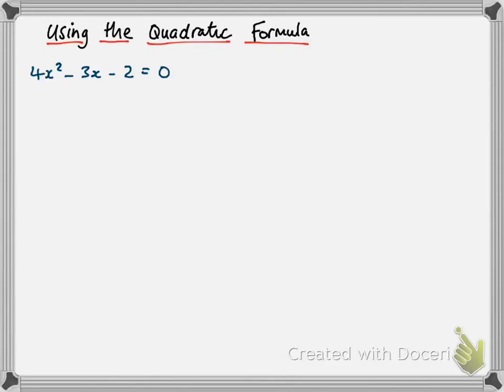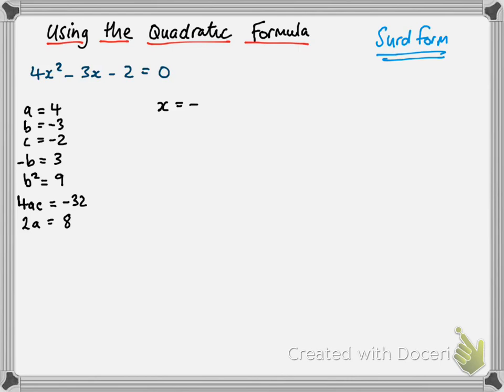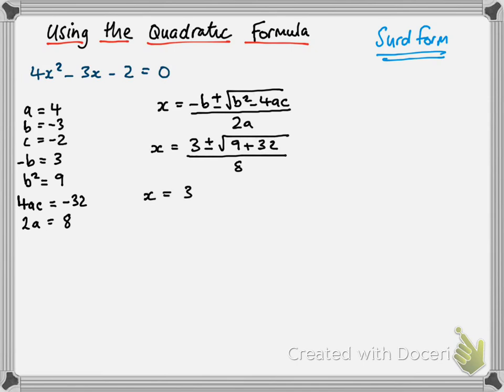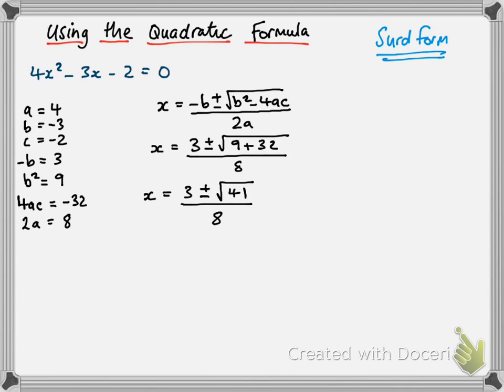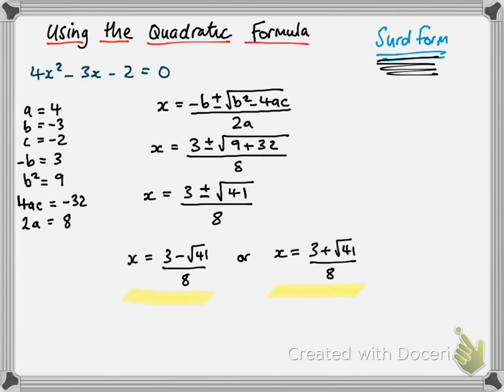Using the quadratic formula, leaving your answers in Surd Form.